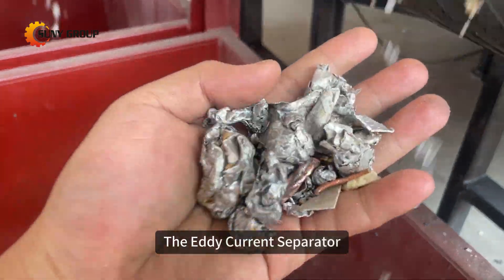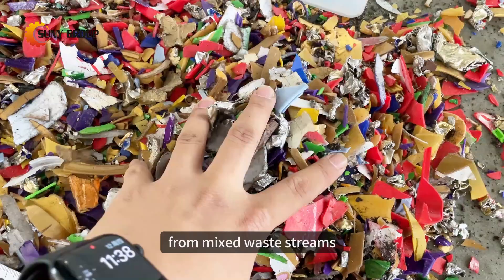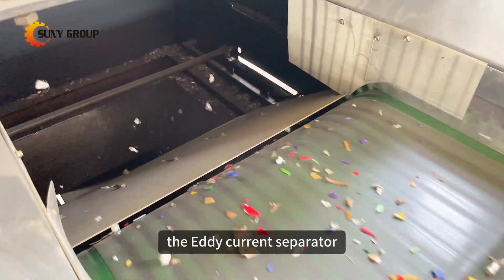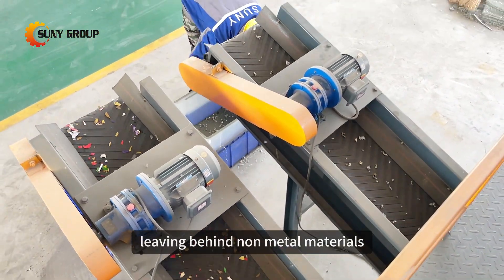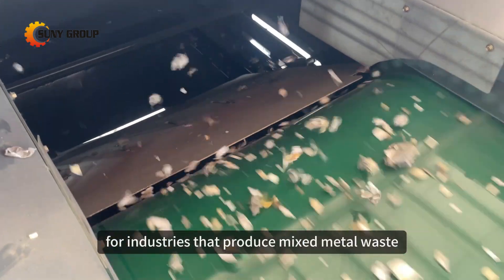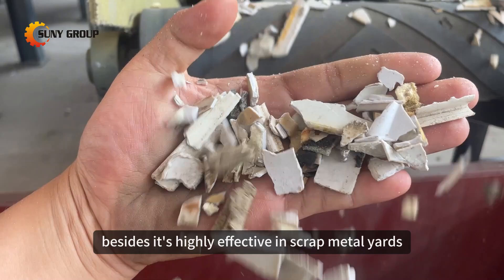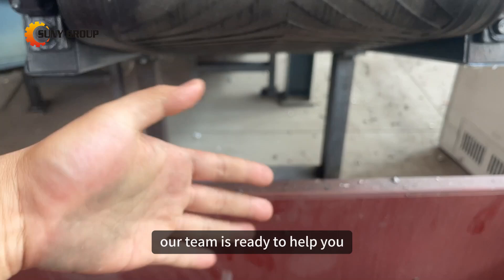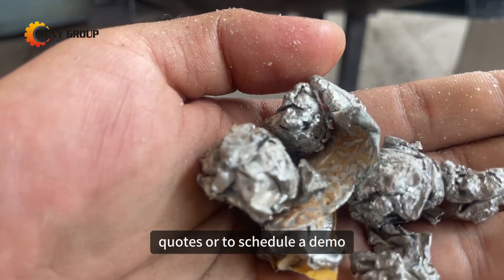How the Eddy Current Separator Works: High-Speed Metal Separation!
The Eddy Current Separator is a cutting-edge machine designed to efficiently and effectively separate non-ferrous metals, such as aluminum, copper, and other valuable materials, from mixed waste streams. Whether you're processing aluminum cans, copper wires, or industrial waste, the Eddy Current Separator ensures that your recycling process is optimized for maximum recovery and efficiency.